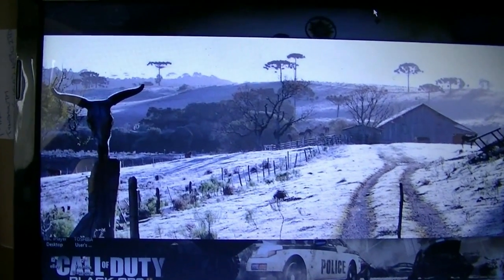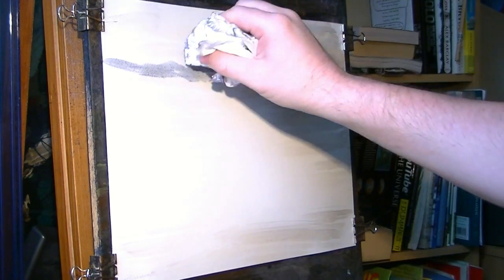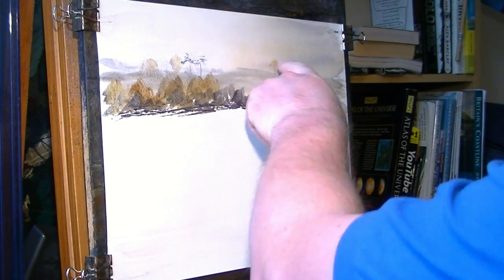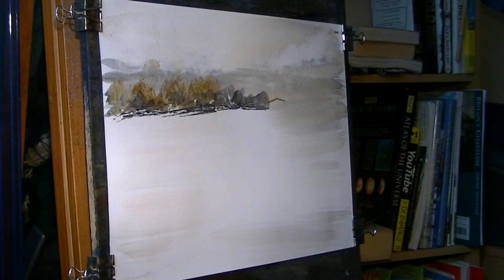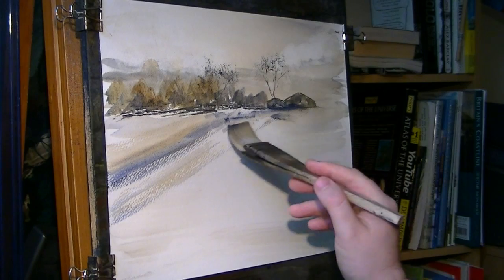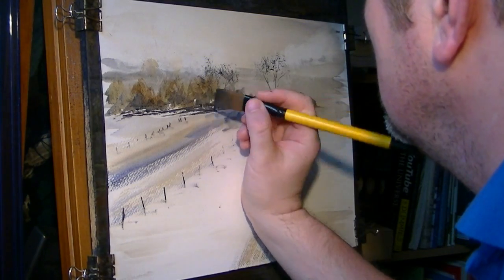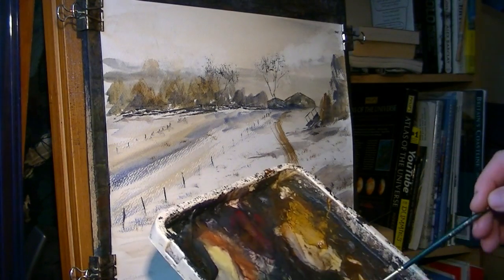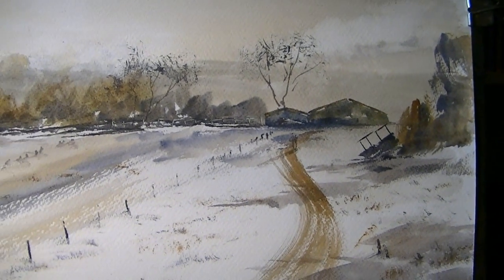How to paint a simple snow scene in watercolour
With winter on its way I thought I'd get into the groove and paint a snow scene for the first time in ages courtesy of a wonderful reference photo sent to me by Cristiano over in Brazil.

1. and enter my world of watercolour where you’ll see exclusive videos, articles, reference photos and much more! Get 2 months FREE with annual membership! Put simply, Patreon is my main source of income and it’s only with the support of my patrons that I can continue to find the time and resources to make these videos.

2. READ MY BOOKS ➤

4. DONATE ➤ Your donation keeps my YouTube channel sustainable and funds future watercolour painting tutorials for all budding artists.

6. PODCAST ➤ Listen to my podcast ‘My Watercolour Diary’ where I answer your questions

7. MATERIALS ➤ These are the paints, paper and brush I use for painting watercolours:

8. SOCIAL MEDIA ➤ Let’s connect!